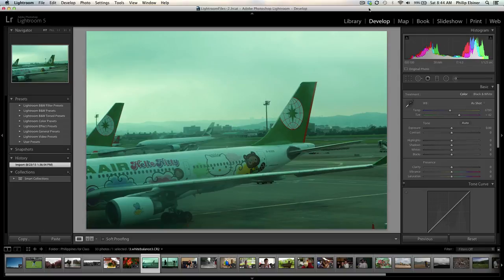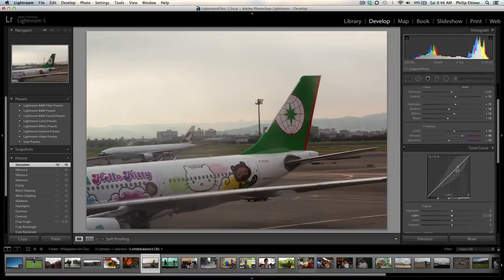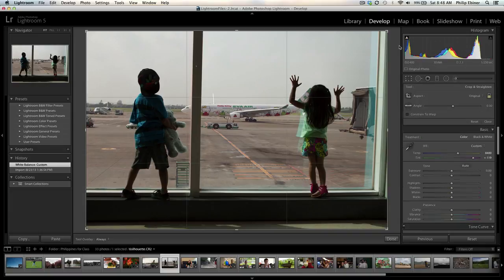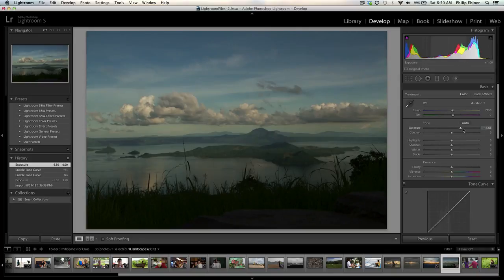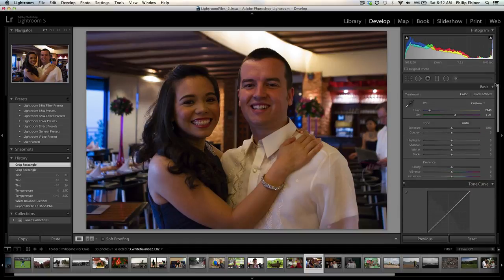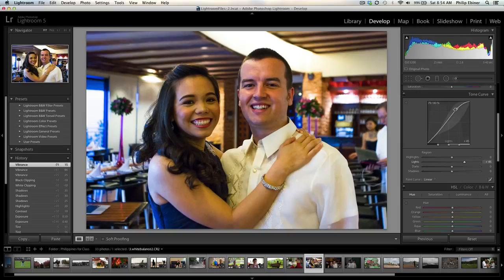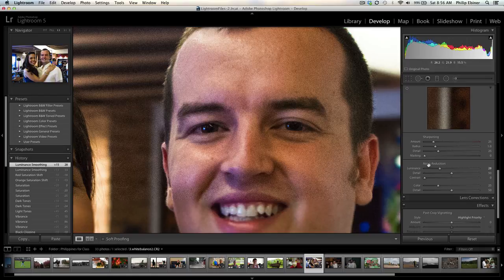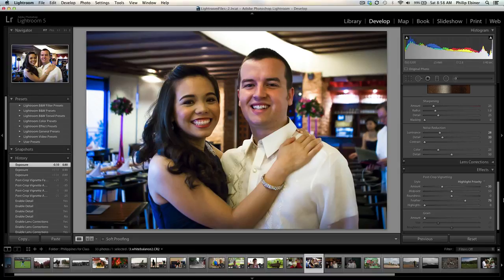Lightroom Tools The Run Down part 2